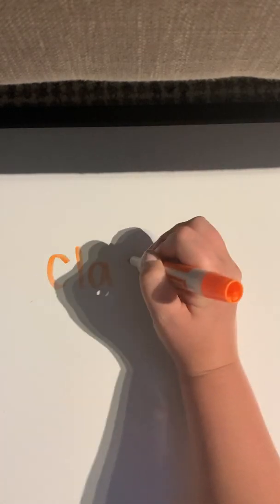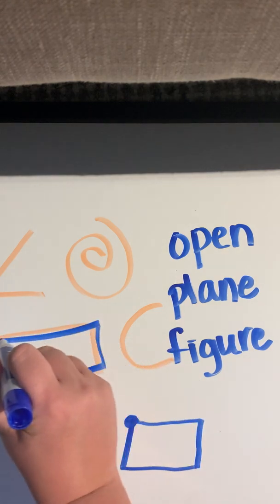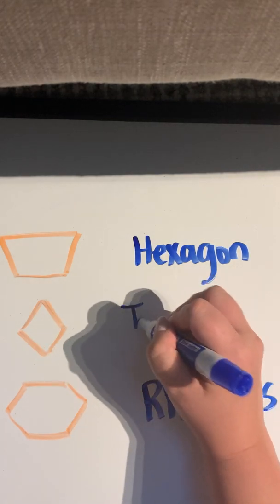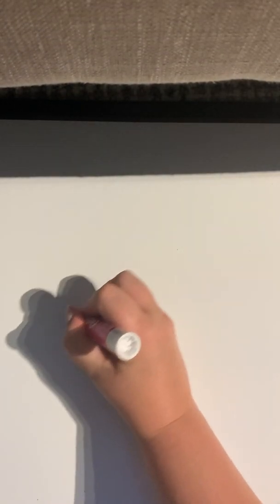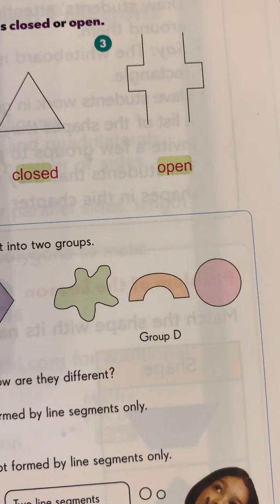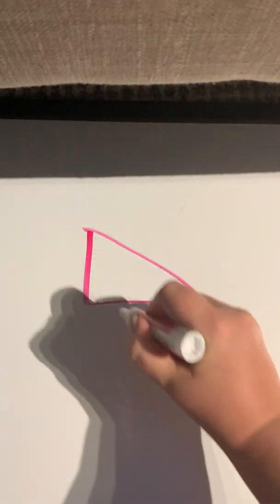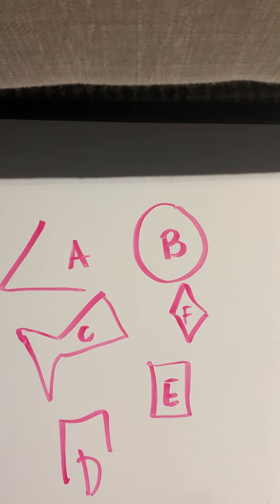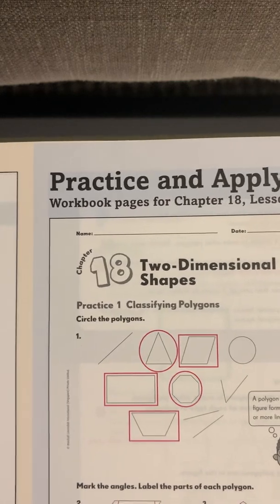Day 1: learning about polygons